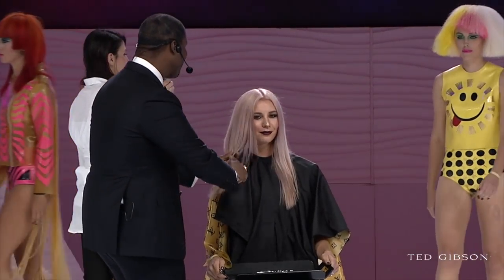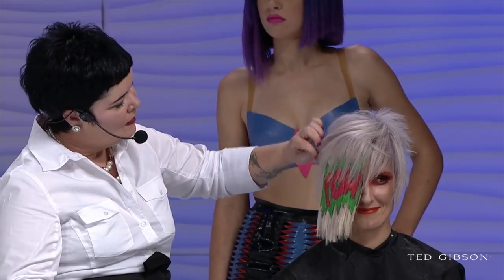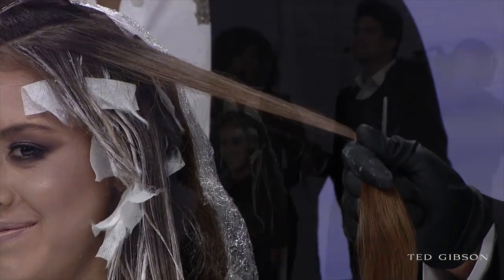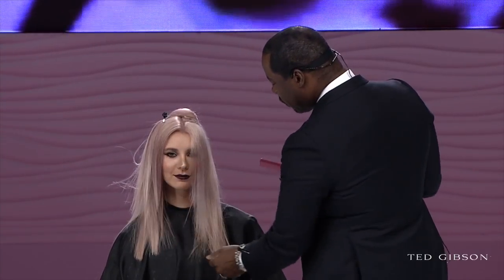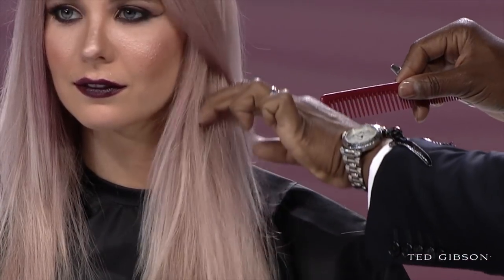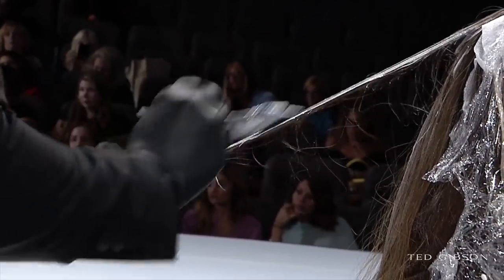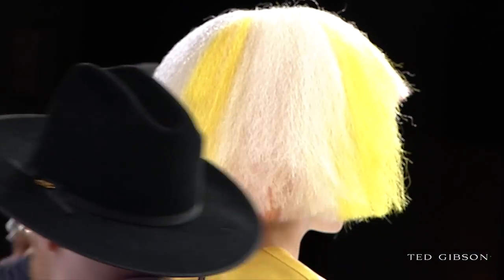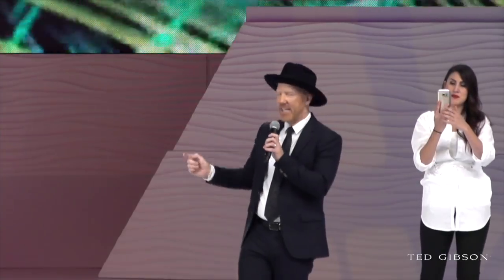Ted Gibson - Premiere Orlando Main Stage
Ted Gibson shares techniques in cutting, styling and color on Premiere Orlando's Main Stage.